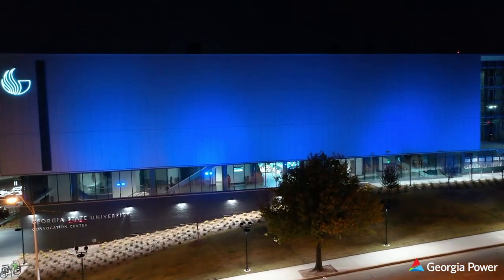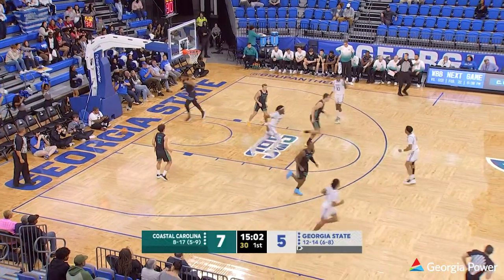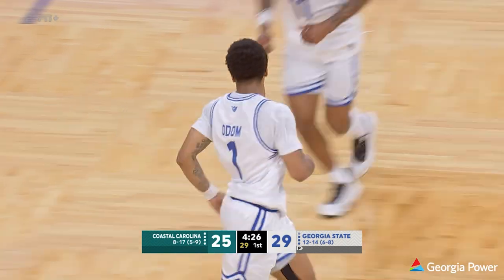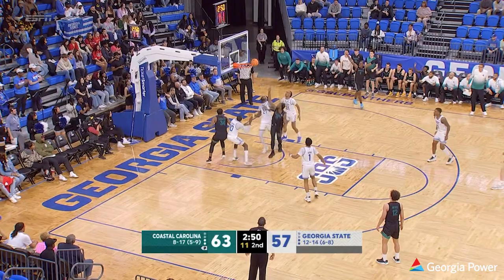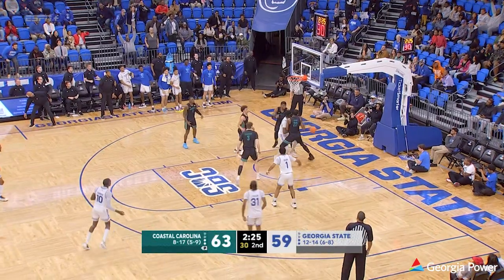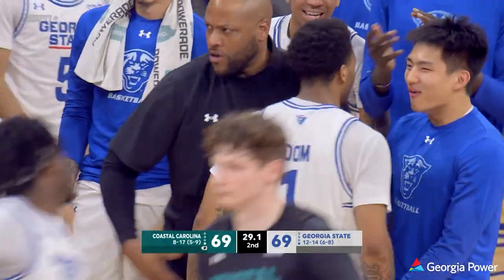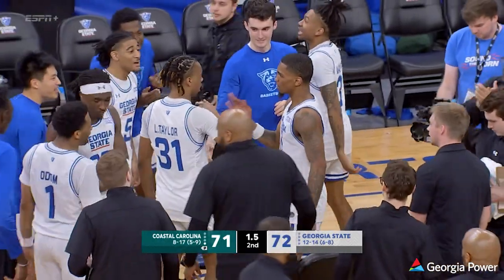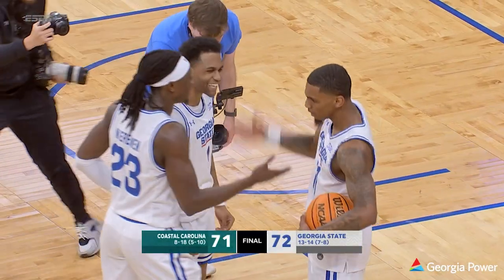HIGHLIGHTS: GSU vs. Coastal Carolina | Men's Basketball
Georgia State vs. Coastal Carolina
February 21, 2024 | Atlanta, Georgia
Men's Basketball

Presented by Georgia Power

Visit GeorgiaStateSports.com for the latest info on your GSU Panthers.